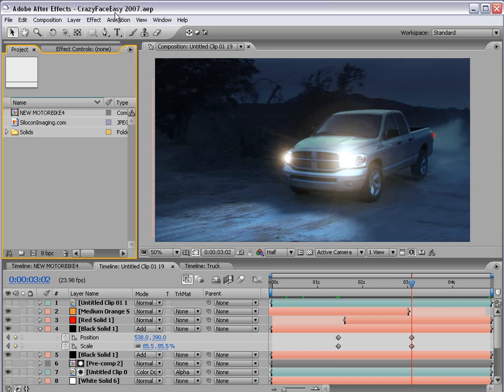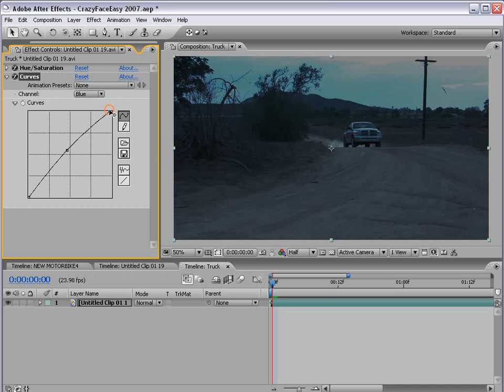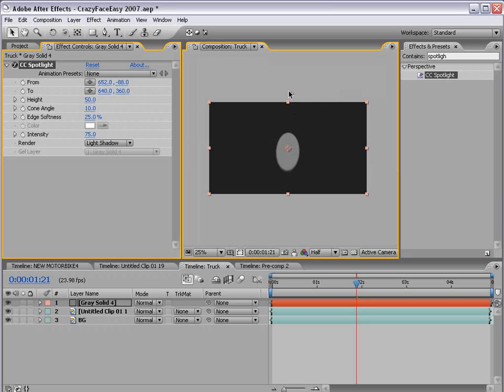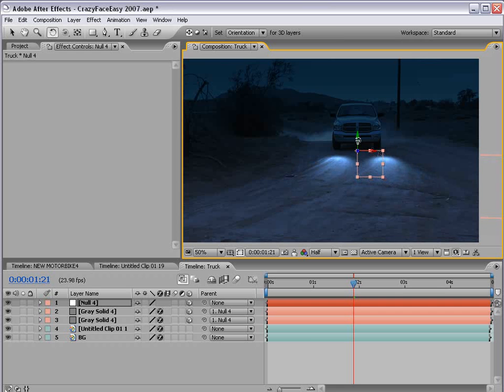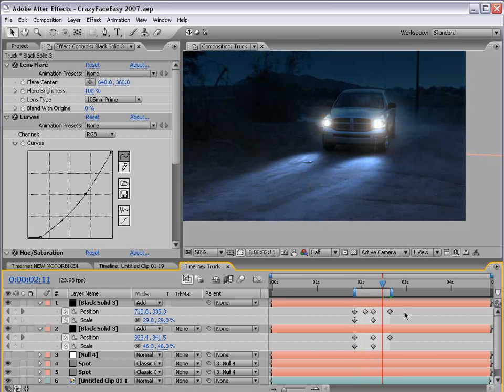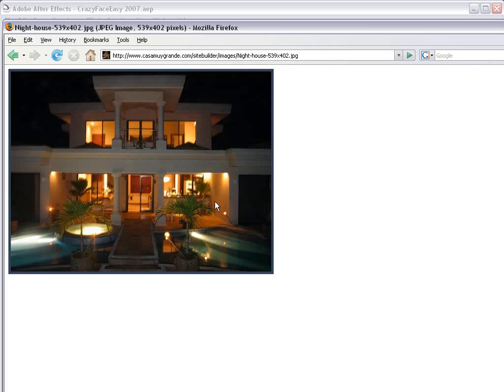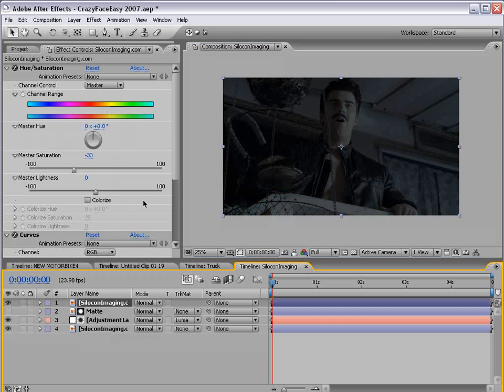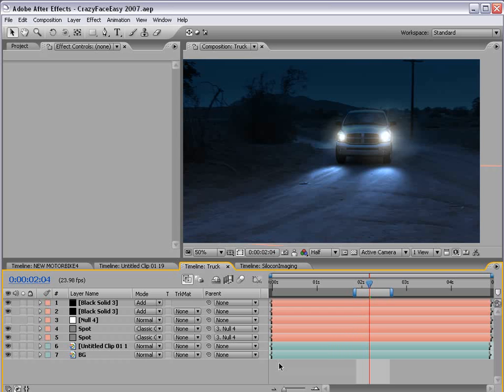After Effects Tutorial 44. Day to Night Conversion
• Transform daylight footage to night footage
• Add artificial lights and illuminate windows